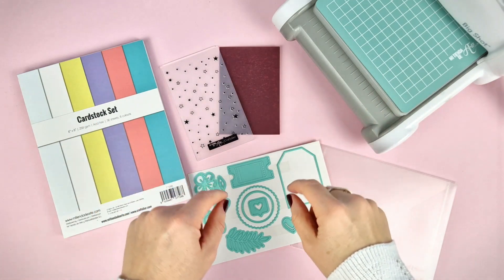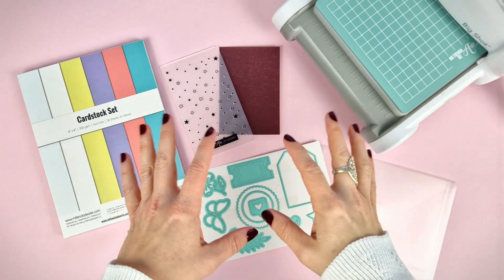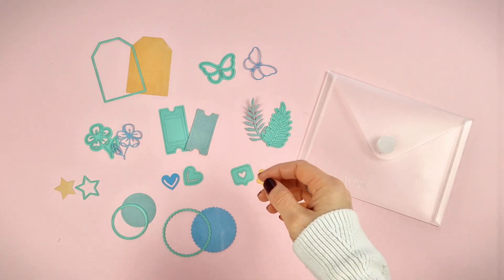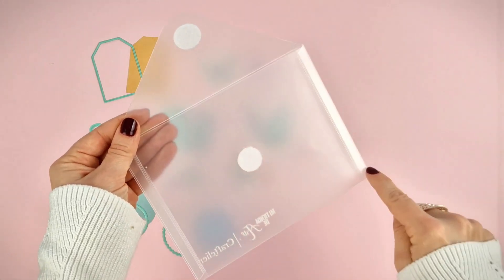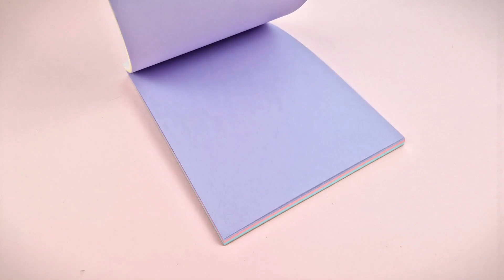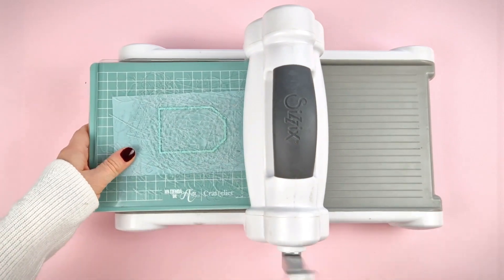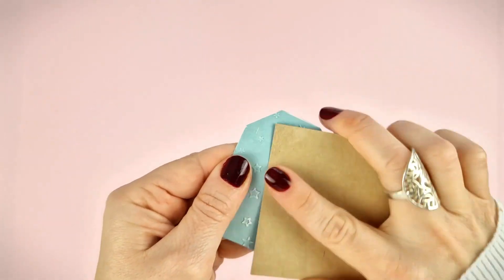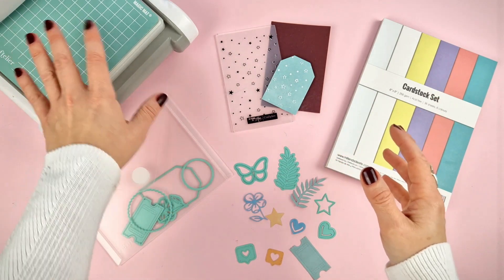Sizzix Exclusive Starter Kit - Craftelier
In our shop, you can find an exclusive kit with some of our die-cutting machines, the Big Shot, the Big Shot Plus, the Mini Evolution, and the pink Mini Evolution. In this kit, you will find everything you need to start using your die-cutting machine as soon as the package arrives: papers, dies, an embossing folder, and more accessories! Find out all the materials included in this video.

You can take a look at our die-cutting machines at the following

Vous pouvez vous dégoter dans notre site des kits exclusifs de machines de découpe comme la Big Shot, la Big Shot Plus, la Mini Evolution ou encore la Mini Evolution rose. Vous y trouverez le nécessaire pour vous initier à la découpe : des papiers, des matrices, voire des plaques de gaufrage et plus ! On vous dit tout dans cette vidéo .

Et jetez un oeil sur toutes nos machines de découpe en cliquant sur ce lien

In unserem Shop kannst du ein exklusives Set mit einigen unserer Stanzmaschinen finden, die Big Shot, die Big Shot Plus, die Mini Evolution und die pinke Mini Evolution. In diesem Set findest du alles, was du brauchst, um mit deiner Stanzmaschine zu arbeiten: Papier, Stanzformen, einen Prägefolder und weiteres Zubehör! Wir erzählen dir alles darüber in diesem Video.

Unter dem folgenden Link kannst du einen Blick auf unsere Stanzmaschinen werfen